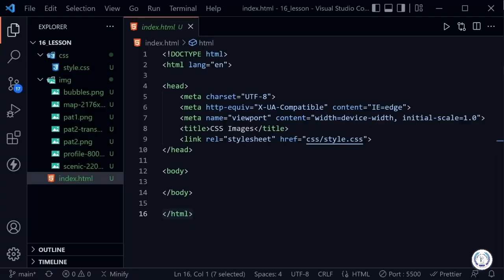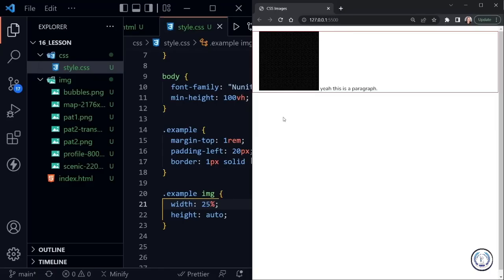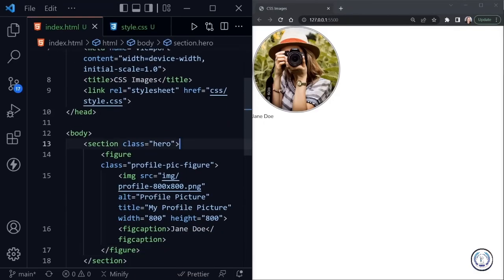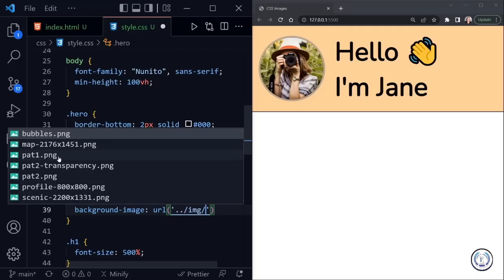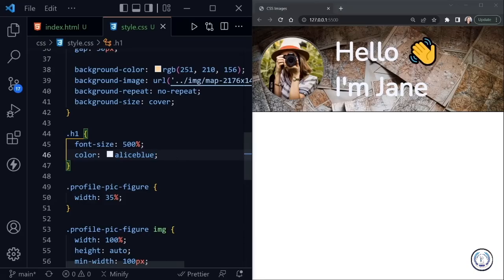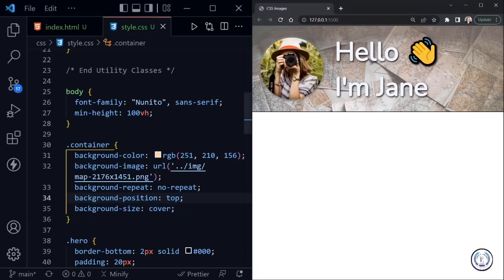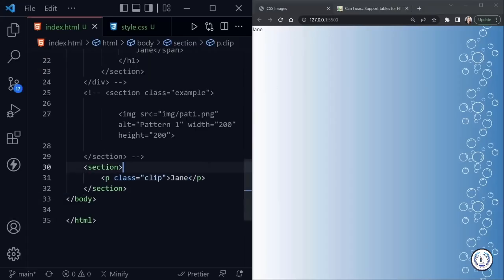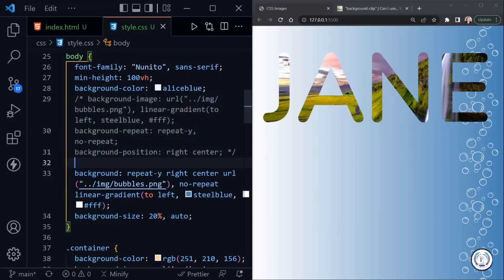15 - CSS Images